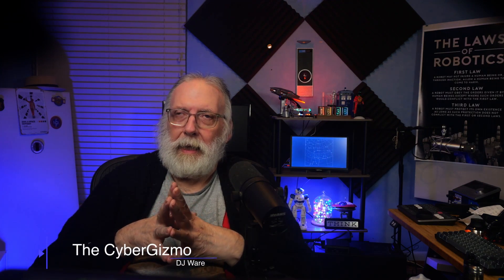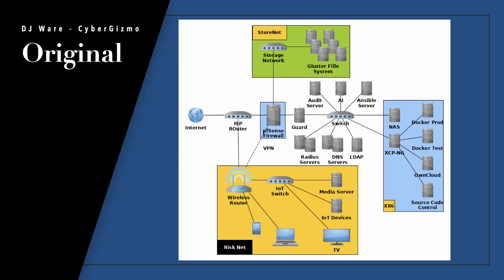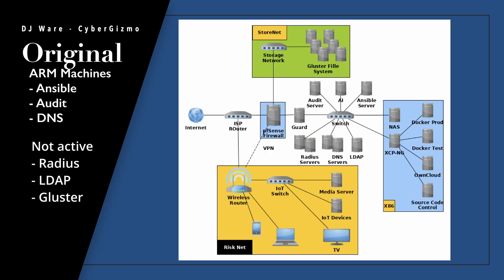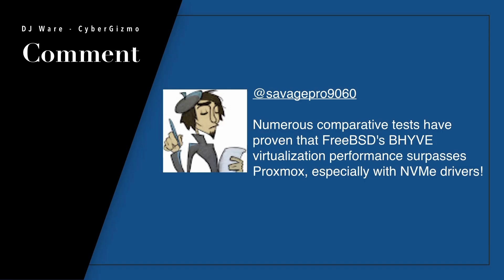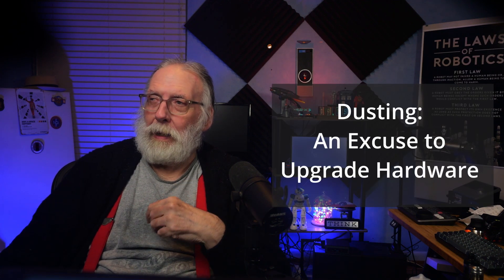Upgrading To a Next-Level Home Lab for Under $700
In this video, I’m upgrading my home lab to explore cutting-edge storage technologies like Gluster, CEPH, and NVMe-over-Fabrics (Liquid Storage). This proof-of-concept lab is designed to handle real-world workloads like 4K video editing directly off the network, leveraging the latest hardware and software innovations, but I don't want to spend a lot of money. I’ll also share the results of a fascinating benchmark comparison between FreeBSD and Linux for NVMe SSD performance, which could shape the future of my lab. Join me as I take my six-year-old lab to the next level with AMD Ryzen processors, ARM efficiency, and robust security upgrades. If you’re into lab builds, distributed storage, or just curious about what it takes to run a 4K video workflow off the network, this video is for you!

And looking at a benchmark on FreeBSD using BHyve which outperforms Proxmox...

Chapters
00:00 - Intro
00:37 - The Plan
00:41 - To-Be
02:06 - AS-IS
03:11 - Arm Machines
07:04 - One more thing...
08:39 - Wrapup